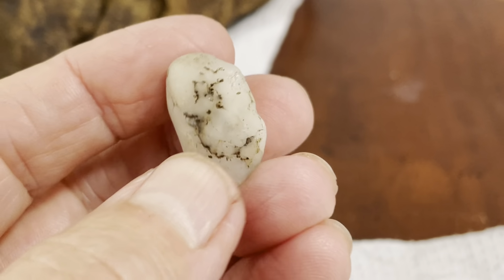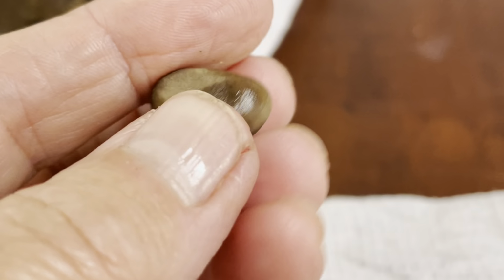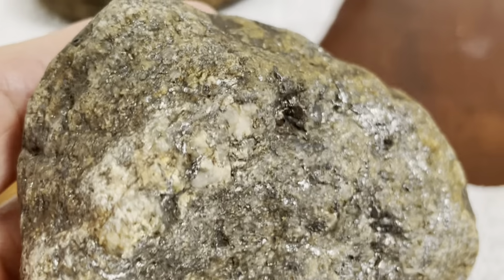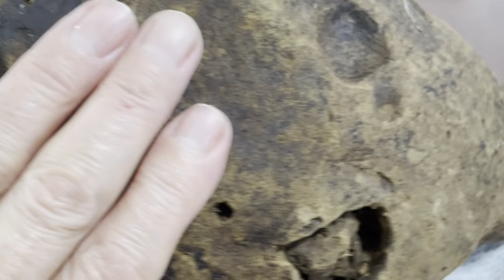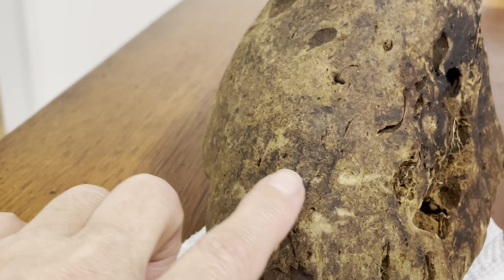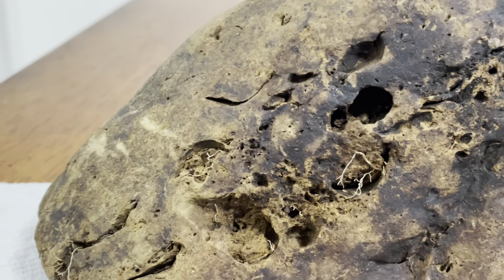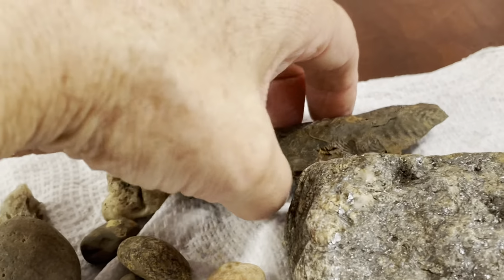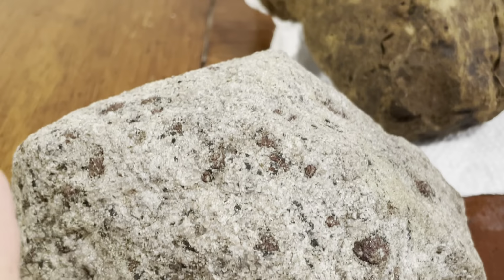Beautiful nature, million years ￼